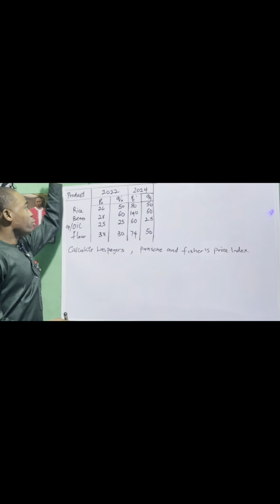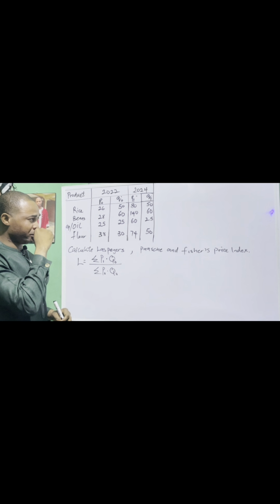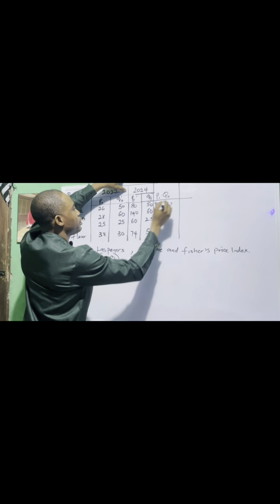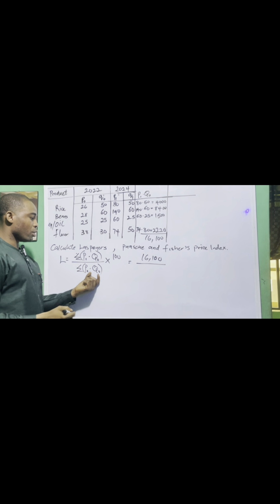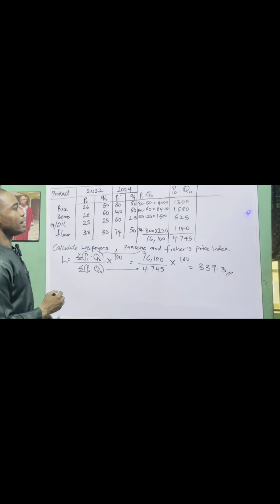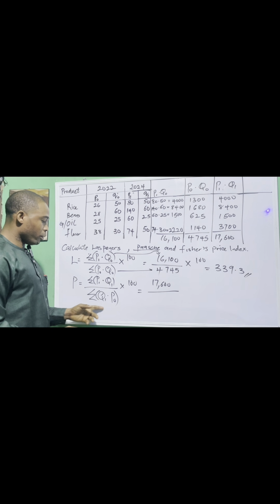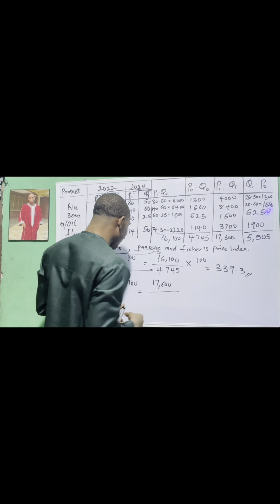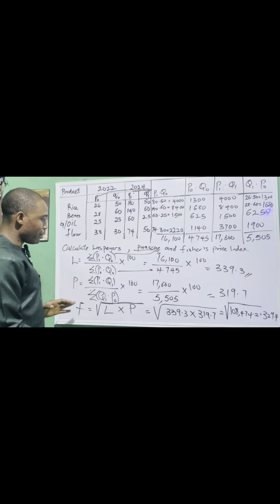📈 Laspeyres, Paasche & Fisher Price Index Made Simple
Learn how to calculate and understand Laspeyres, Paasche, and Fisher’s Price Index step-by-step with clear examples. Perfect for students preparing for exams in statistics and economics!